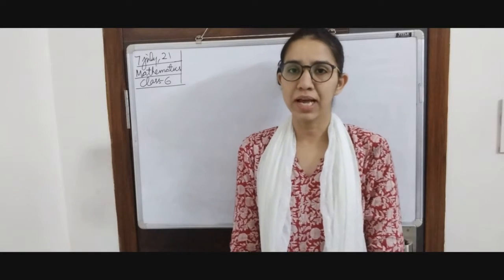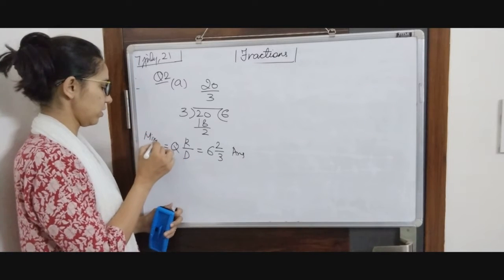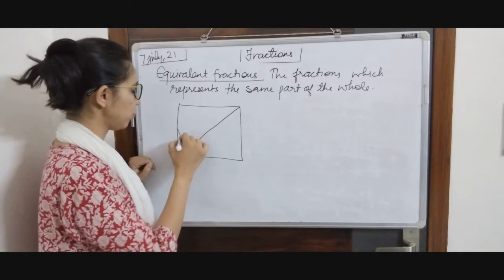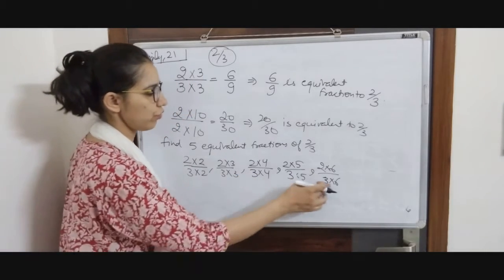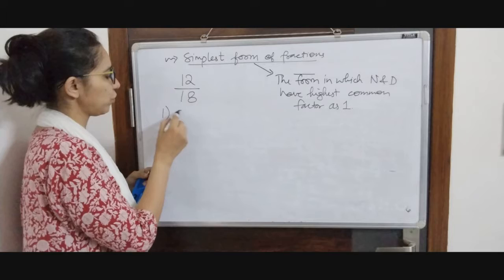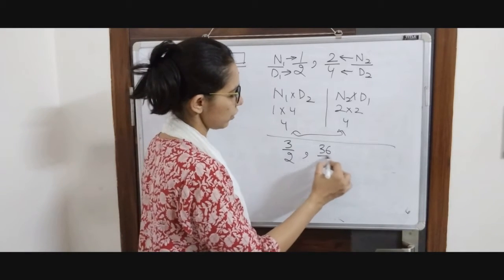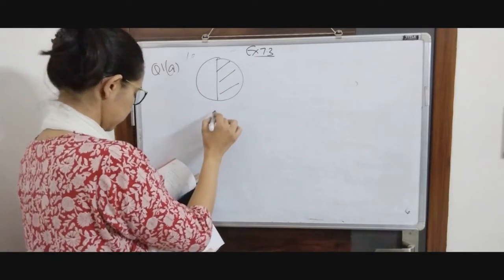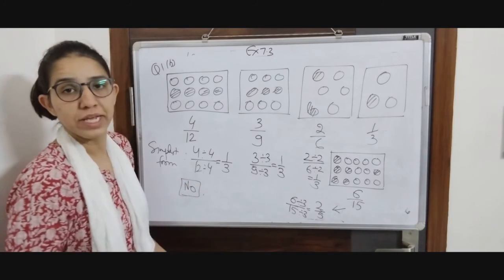CLASS VI MATHEMATICS 07-07-2021 BY Ms. POOJA